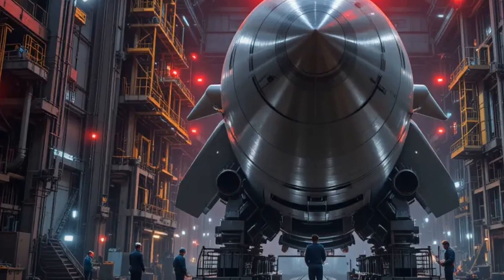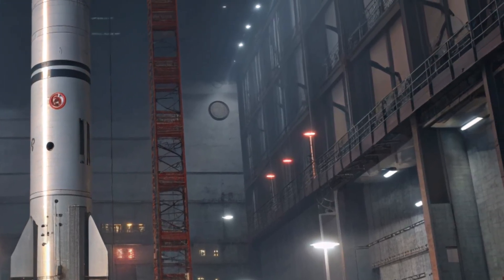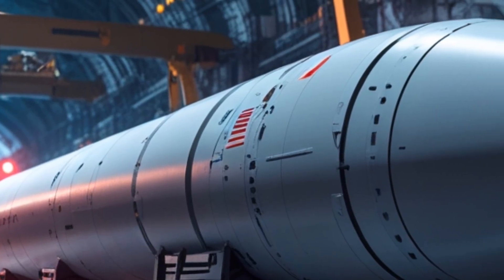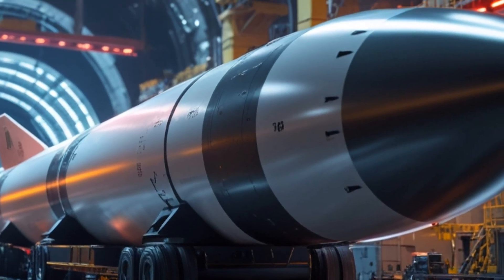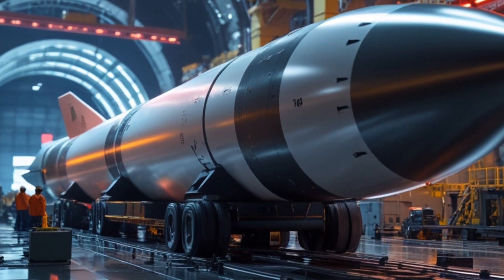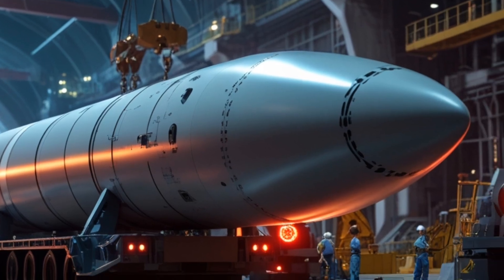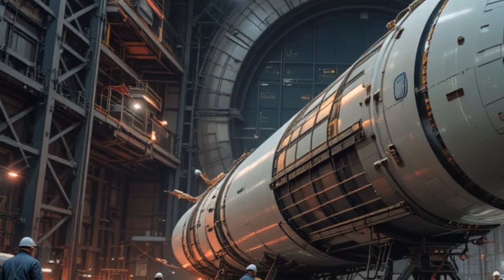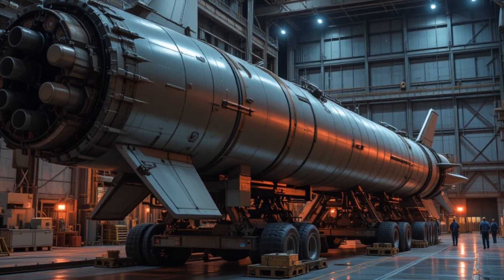LGM-30G Minuteman III — Cold War’s Fearsome ICBM Explained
LGM-30G Minuteman III — America’s Legendary ICBM

Minuteman III: The Untold Story of America’s Nuclear Missile

America’s Minuteman III Missile — Still Deadly After 50 Years

Minuteman III ICBM — The Power Behind the U.S. Nuclear Triad

2️⃣ Thumbnail Text Ideas

FEARSOME ICBM

Unstoppable Power

Inside Minuteman III

Nuclear Giant

3️⃣ YouTube Description (SEO + Viral)

The LGM-30G Minuteman III is more than just a missile — it’s a symbol of American nuclear power and Cold War strategy.

In this video, we uncover:
✅ The history of the Minuteman program
✅ The advanced technology behind the LGM-30G
✅ How MIRV warheads changed the game
✅ Deployment, upgrades, and its role today

The Minuteman III has been in service for over 50 years — and it’s still one of the most powerful intercontinental ballistic missiles in the world. Discover how this ICBM shaped global defense, and why it remains a key part of America’s nuclear triad.

4️⃣ Hashtags (3–5 recommended on top, rest in comments)

5️⃣ RapidTags (short tags for YouTube box)

6️⃣ Extended Tags (for maximum SEO reach)